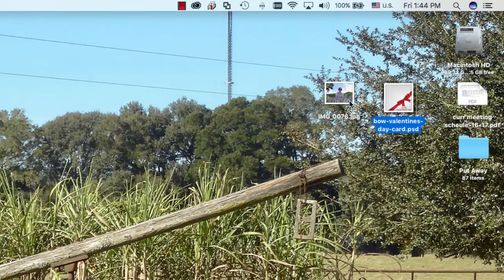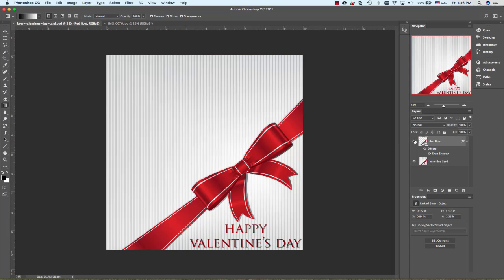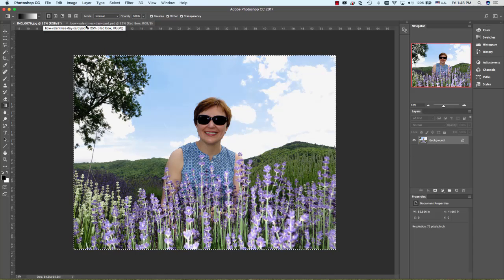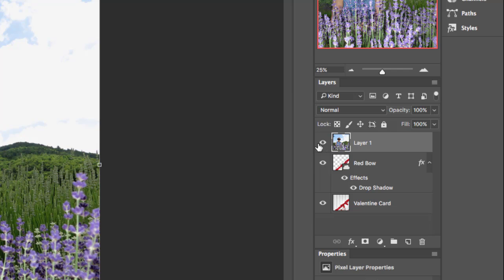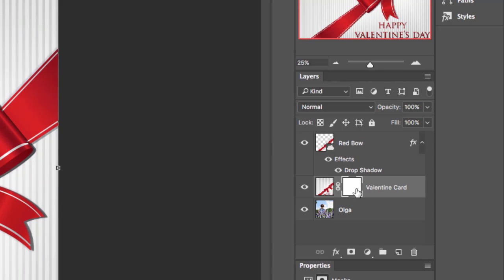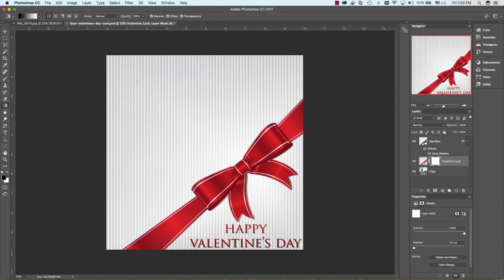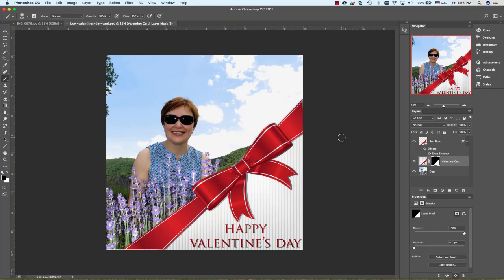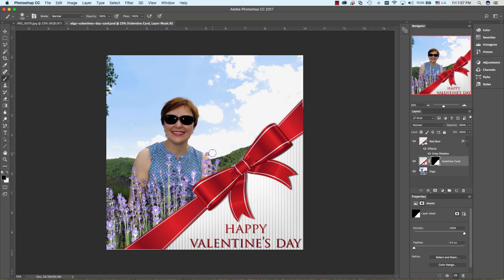Using a Layer Mask in Photoshop - A Thorough Overview (low-speed Internet version)